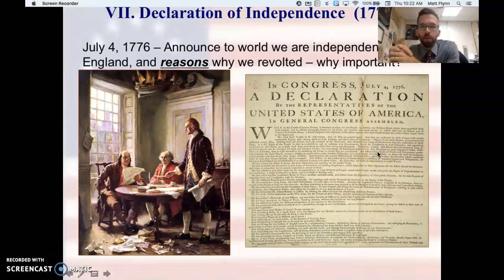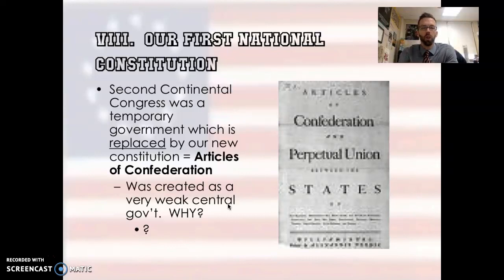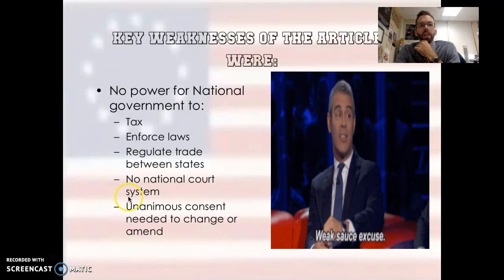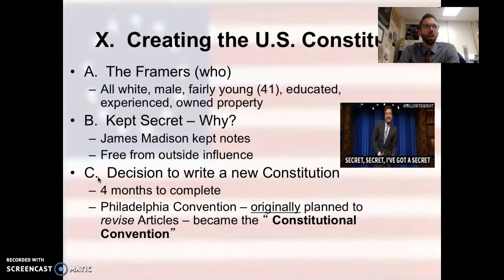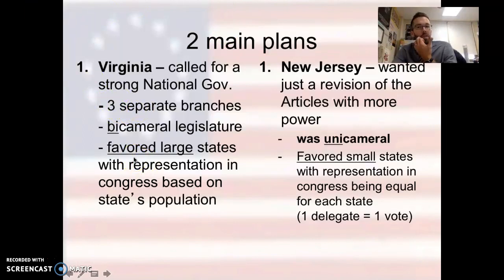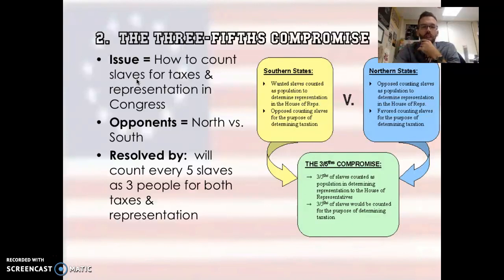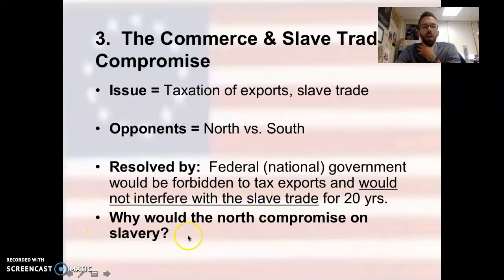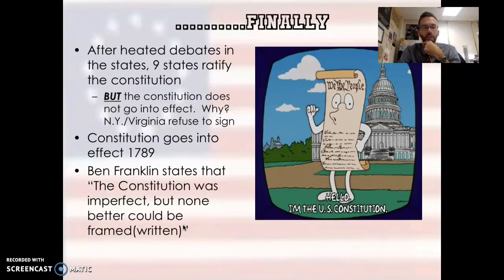2-Democracy:Articles to Constitution